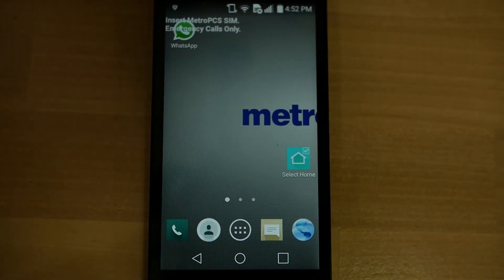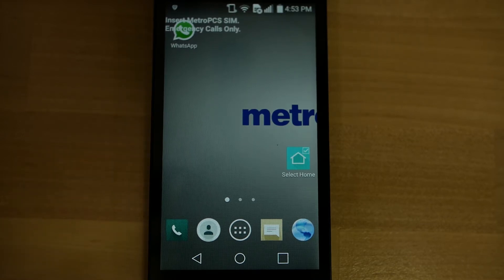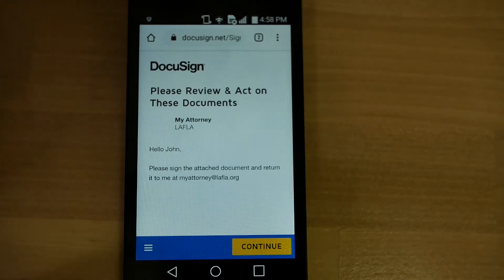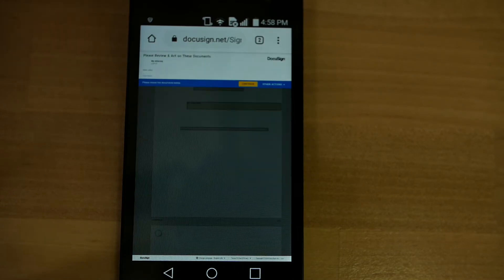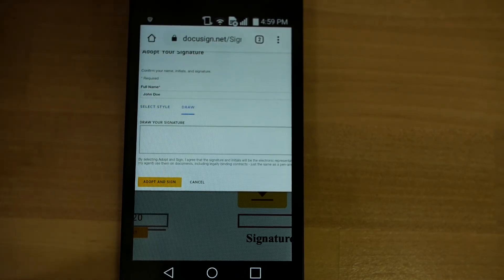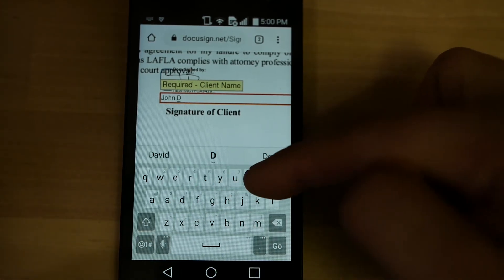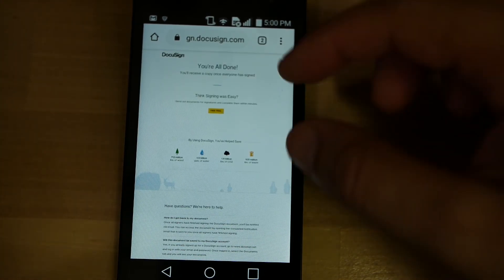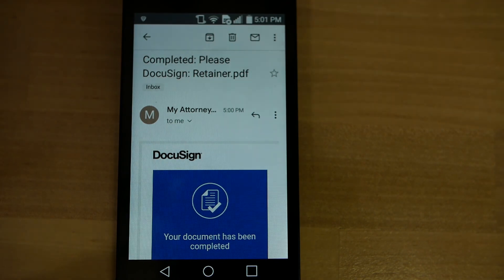How to Electronically Sign a Document using DocuSign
Our team shares tips on how to electronically sign documents using DocuSign, which is very useful for communicating with your attorney.